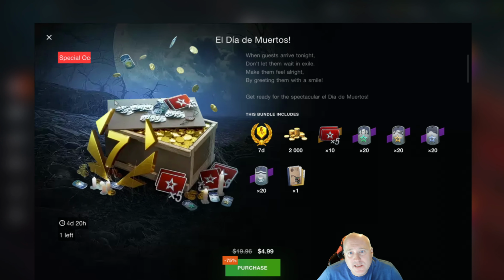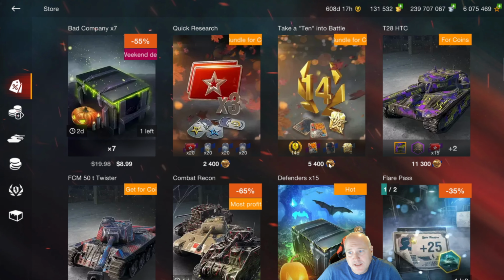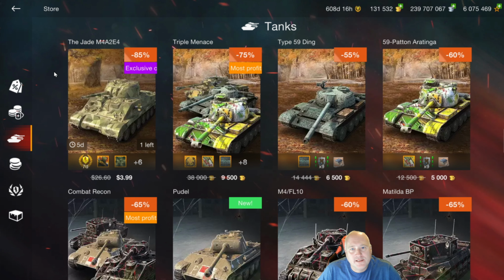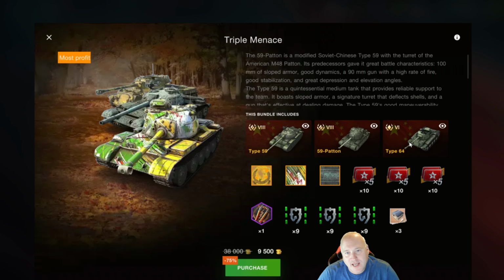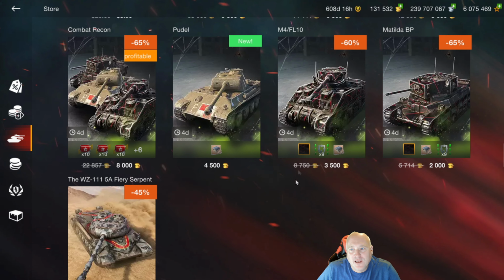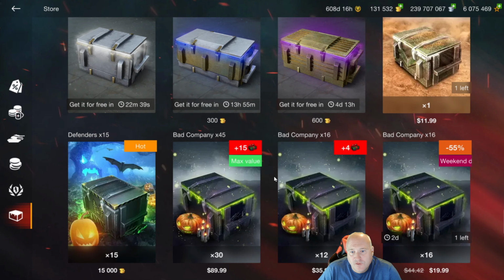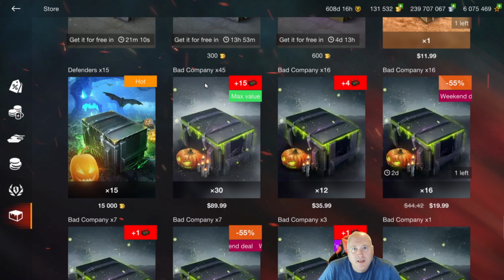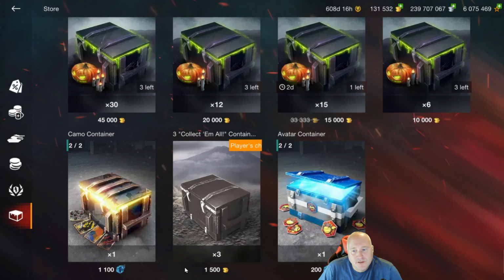What to Buy in Store October 29, 2021 WOT Blitz | Littlefinger on World of Tanks Blitz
What to Buy in Store October 29, 2021